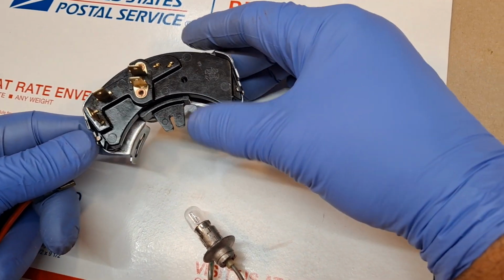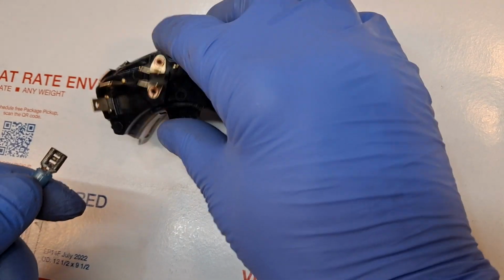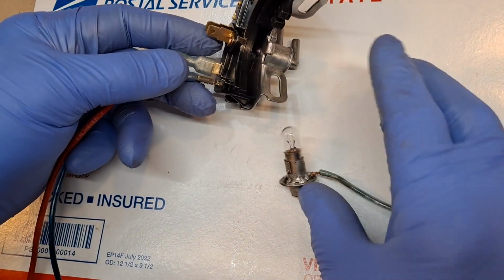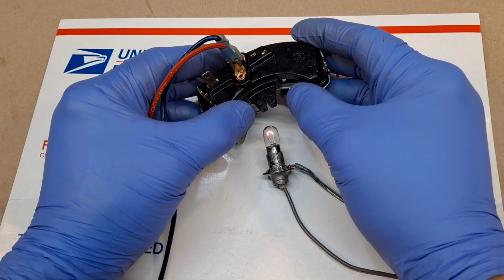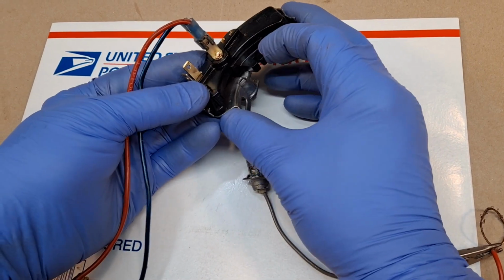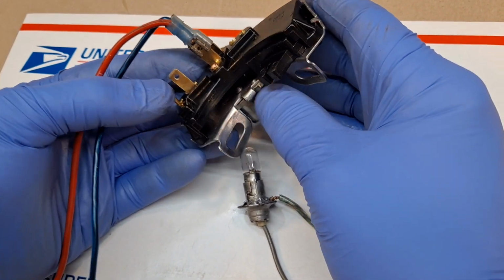1966 CADILLAC NEUTRAL SAFETY SWITCH RESTORATION TEST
In this video I have fully restored a vintage 1965-66 CADILLAC  NEUTRAL SAFETY SWITCH specific to the Tilt & Telescopic Steering Colum with Vacuum Assist. This NSS mounts onto the STEERING COLUMN at the bottom location near the toe kick immediately adjacent firewall where the wiring harness originates. This ElectroMechanical vacuum assist mechanism facilities the electrical continuity ignition connection when the vehicle is properly shifted to PARK or NEUTRAL and safely prohibits unwanted forward motion (and rear motion)  via the electrical disruption when the column (shifter) is the other sifting positions (PRNDL). This is a two (2) video set with this 1st video being the disassembled unit with the components laid-out prior to re-assembly,.. and this second video being the electrical functional validation testing of the final restored fully assembled embodiment.

Upon completing the restoration of this mechanism I have performed a functional electrical validation test and the free-hand-motion of the engagement tooth along the sweeping radial arc.

I also provide restoration the GM Cadillac Original Vintage Steering Wheels with the WoodGrain InLay on the front face perimeter from 1969 through 1978 including the one (1) year only specialty 1969 Rim-Blow steering wheel that is actuated by squeezing the inside perimeter of the steering wheel ring having the embedded Rim-Blow Horn Switch as opposed to the conventional Horn Pad design. I reproduce my own Rim-Blow Horn Switch just as I reproduce the WoodGrain InLay in order to provide this difficult and elegant restoration to "Serious Classic Cadillac Collectors"